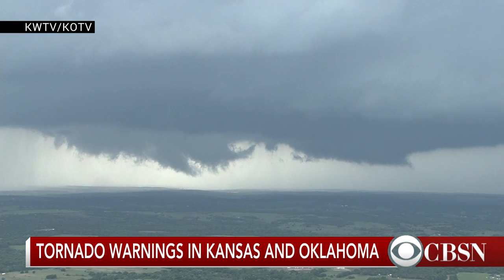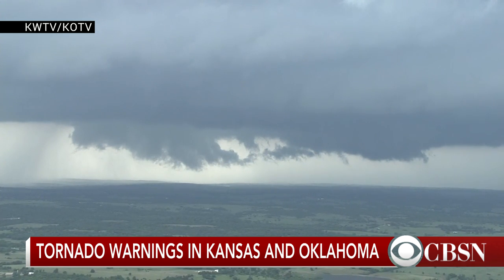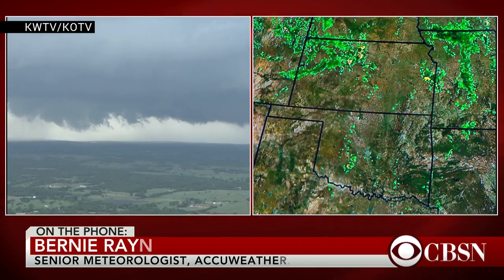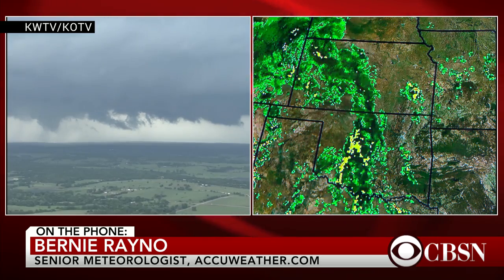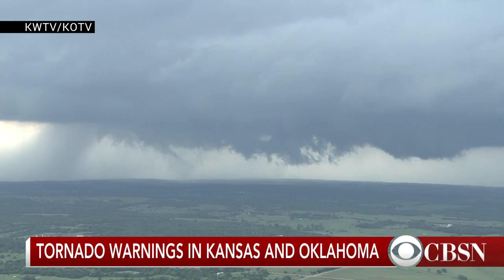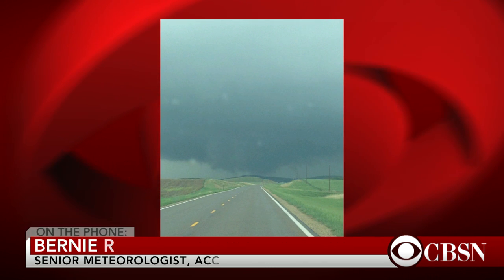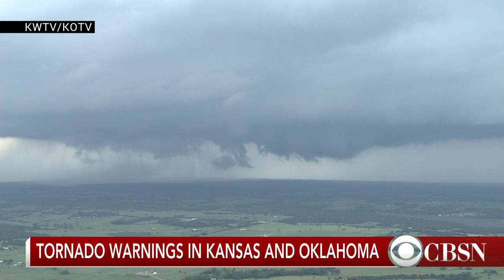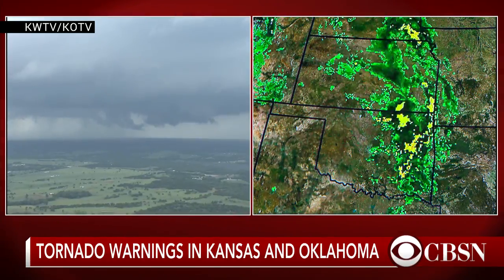Multiple tornado warnings in Oklahoma and Kansas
After multiple tornado warnings were issued in the Plains States, CBSN's Vladimir Duthiers spoke with AccuWeather.com senior meteorologist Bernie Rayno to learn about tornado formation.